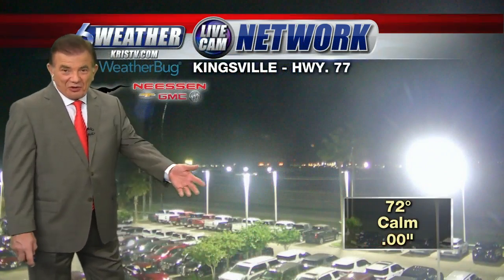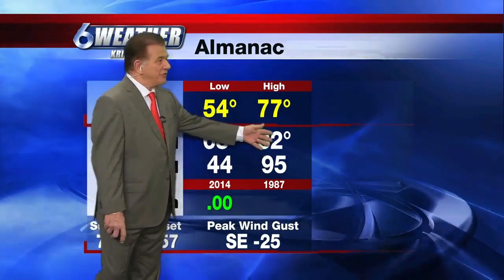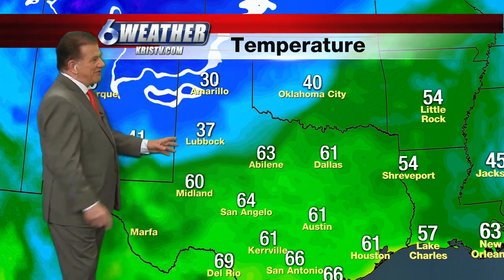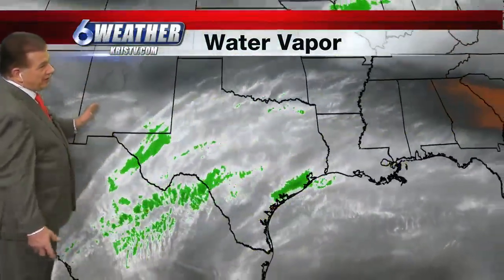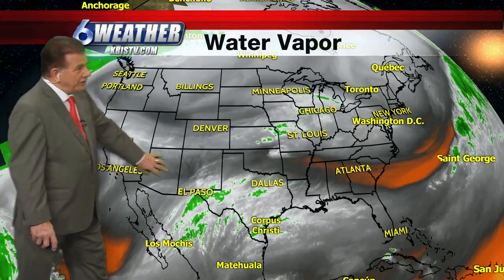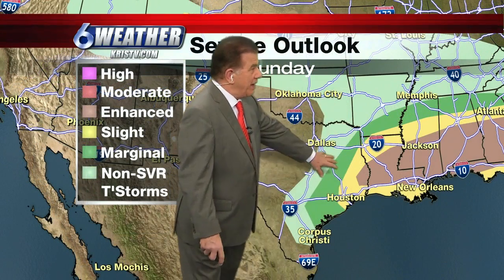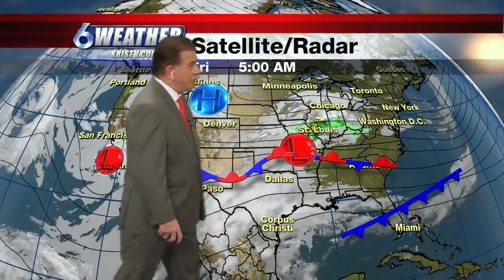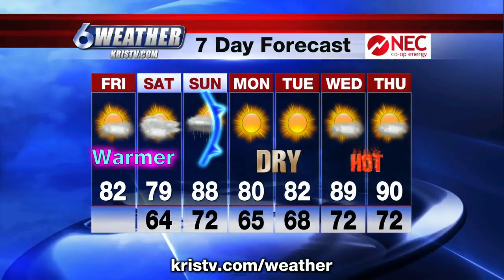Heat and Humidity Coming Back